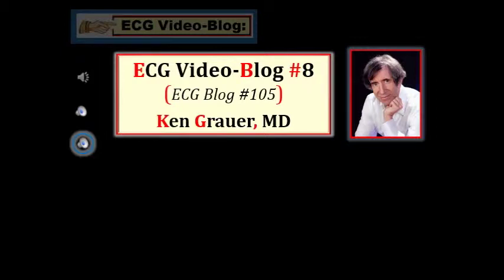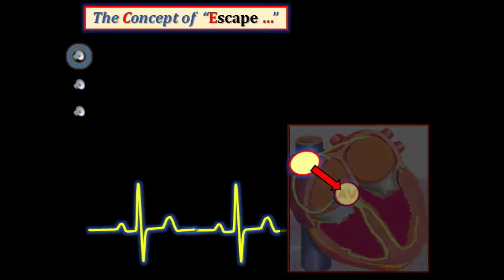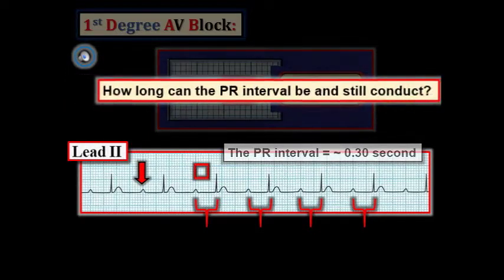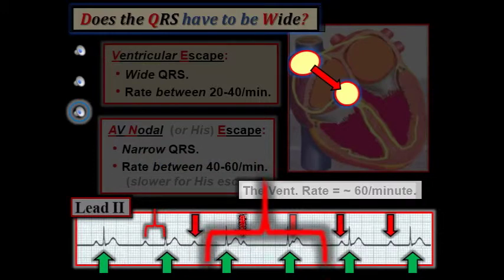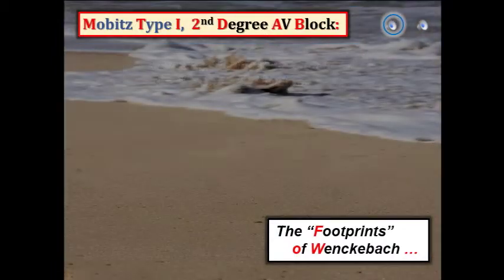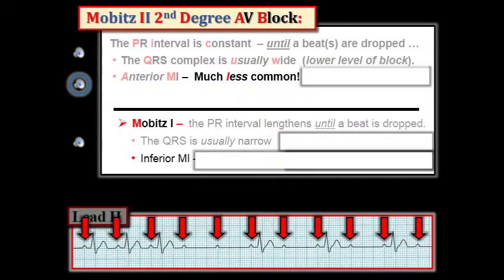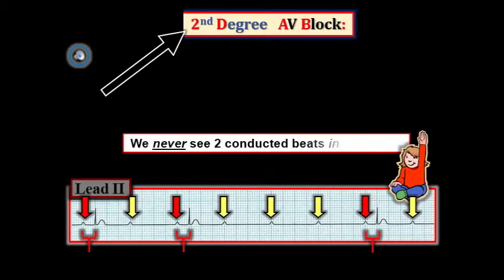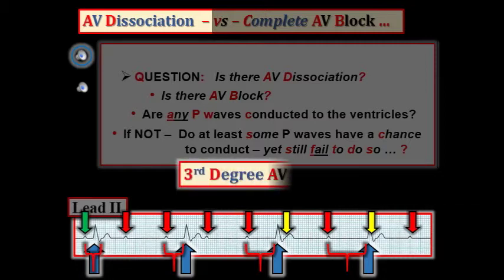ECG Video-8 (Blog 105) - AV Block (1-24-2015)